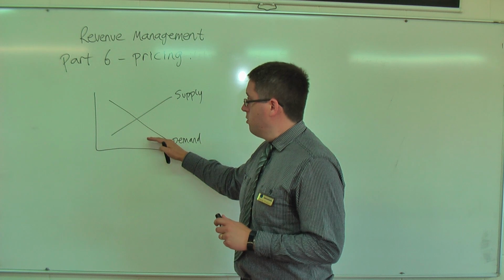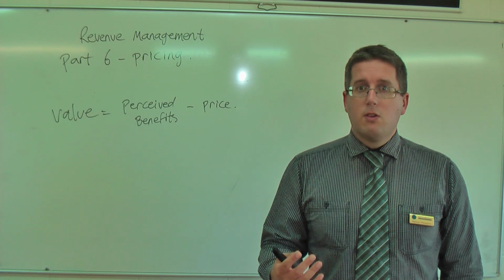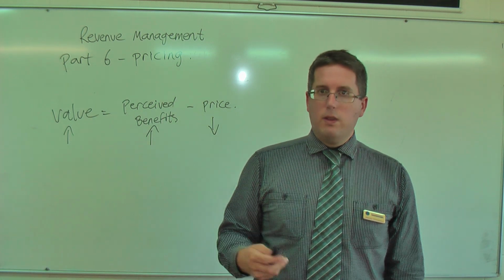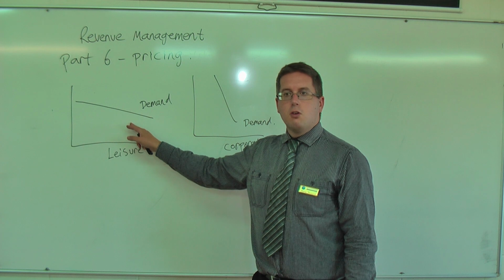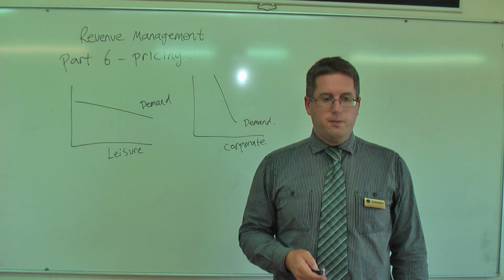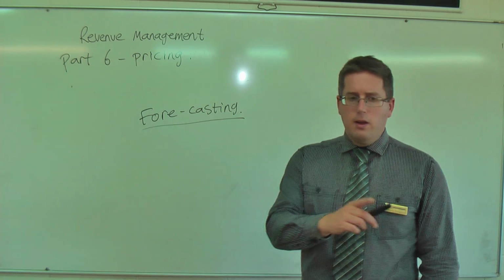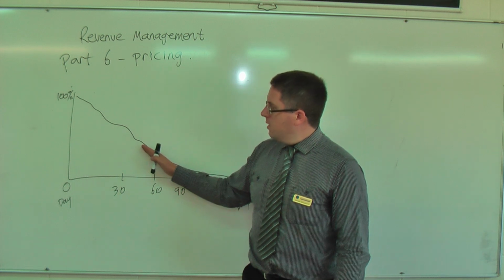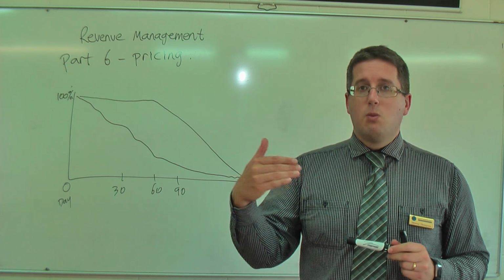11 Pricing Part 6 of RM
Part 6 of Revenue Management. This video takes all the other parts together and looks at different pricing models to maximise revenue.